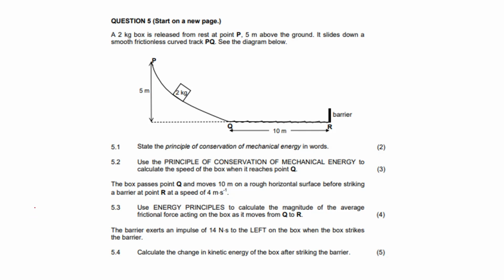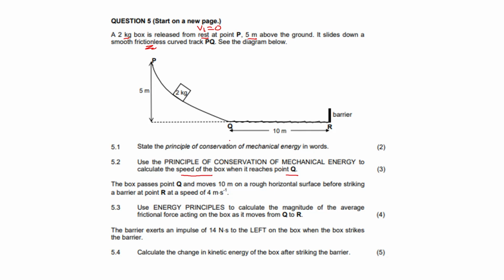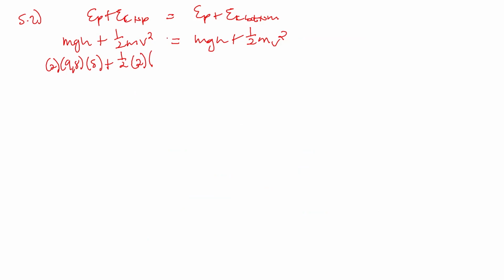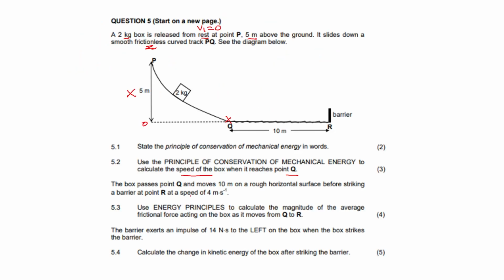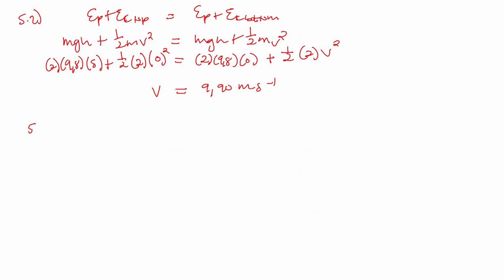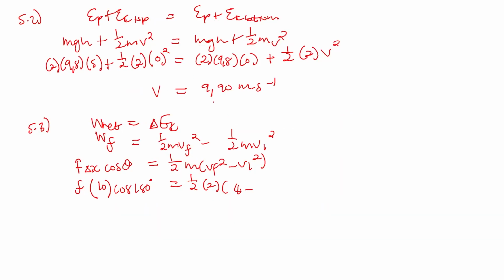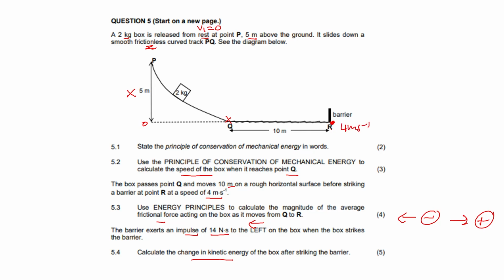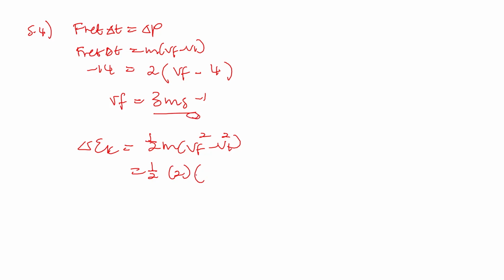Work, Energy - Calculate the Change in Kinetic Energy (Grade 12 Physics)